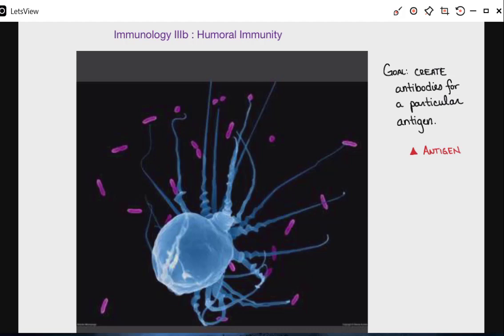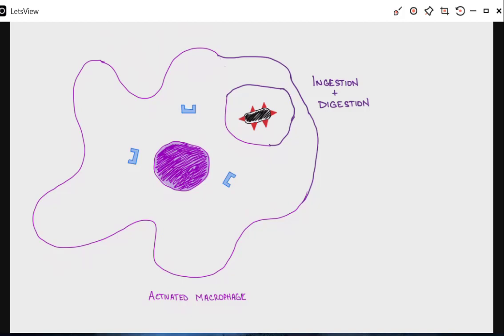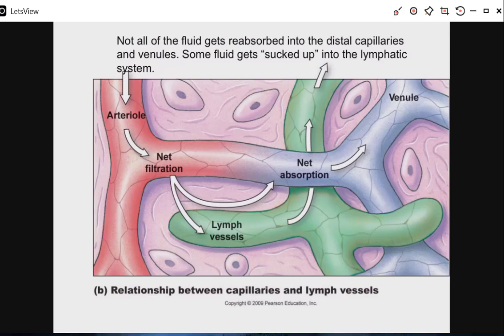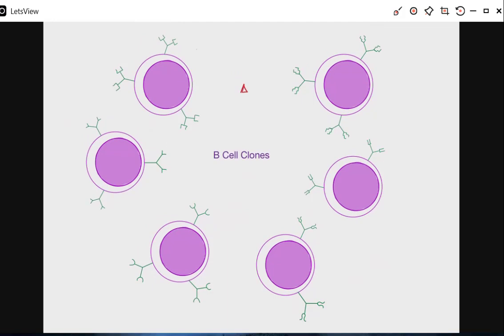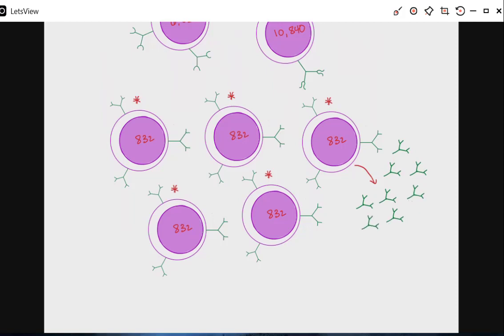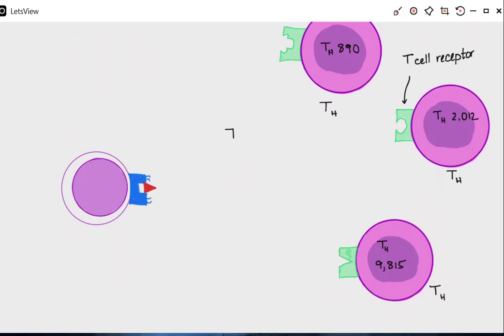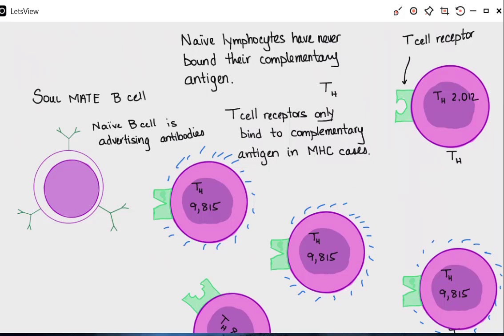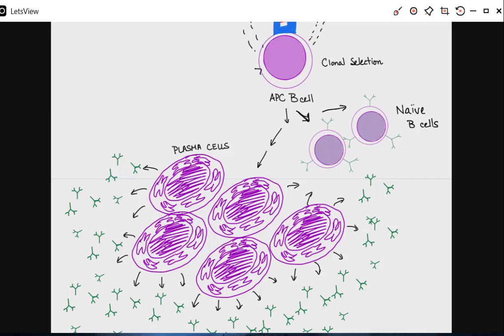Immunology IIIB: Humoral Immunity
Covers the process of humoral immunity, including the role of antigen-presenting cells (APC), MHC II, macrophages, B cells, antibodies, plasma cells and Helper T cells (CD4+ T cells). Includes a brief treatment of the lymphatic system.